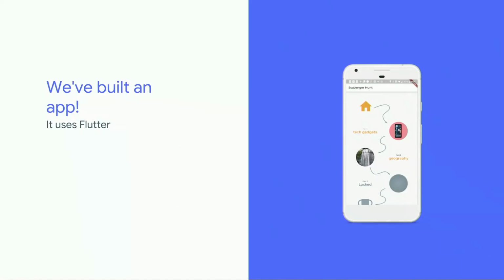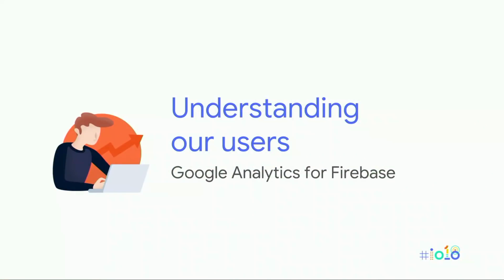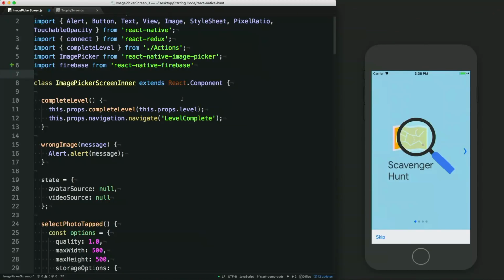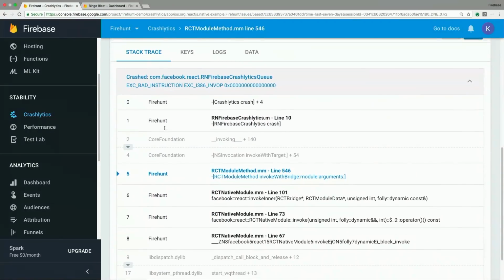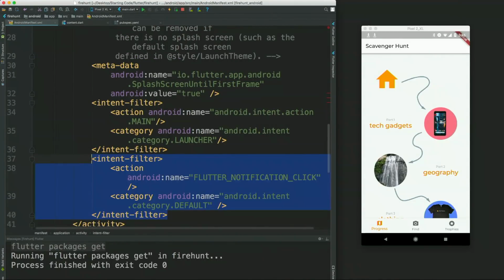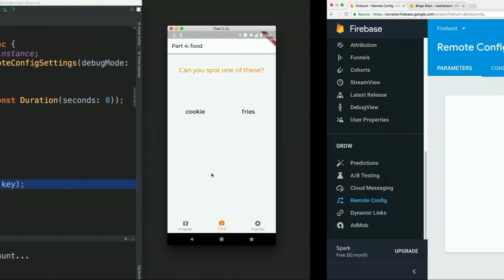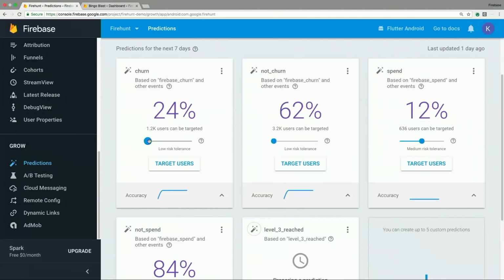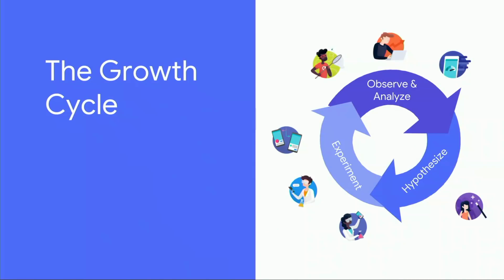Add Firebase to your cross-platform React Native or Flutter app (Google I/O '18)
Cross-platform frameworks like React Native and Flutter are great for getting up and running on multiple platforms quickly. But once you've launched your app, you still need to grow your user base and improve your app experience. In this session, you'll learn how to integrate Firebase products like Analytics, Remote Config, and Firebase Cloud Messaging into your React Native and Flutter apps.

io18 event: Google I/O 2018; re_ty: Publish; product: Firebase - General, Flutter - General; fullname: Kat Fang, Kiana McNellis; event: Google I/O 2018;